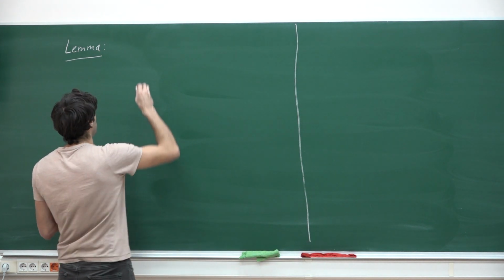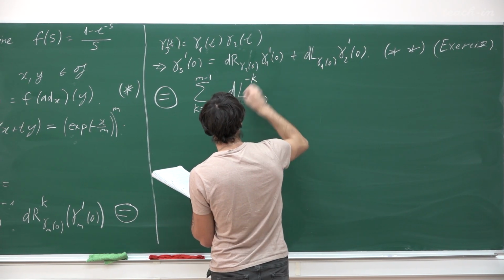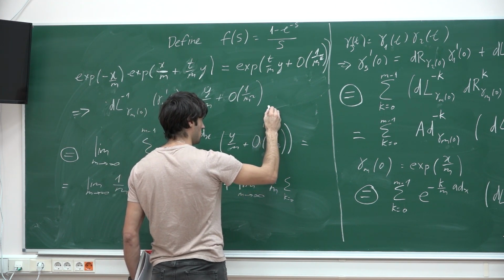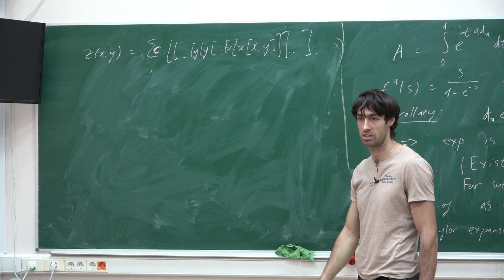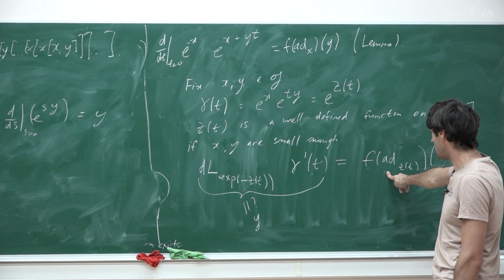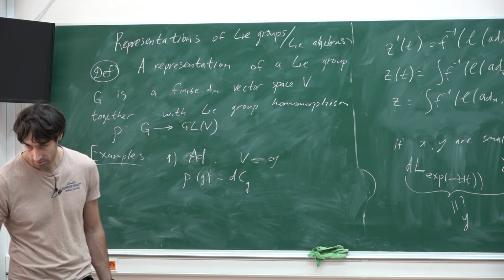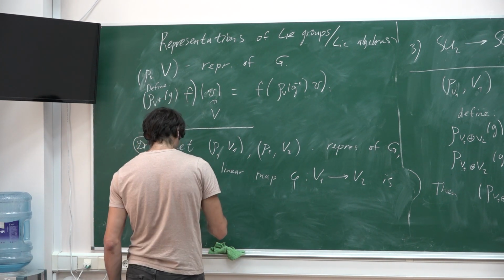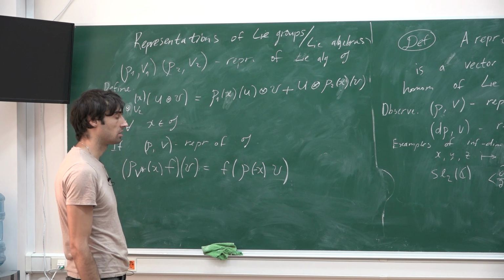Уваров Ф.В. - Группы и Алгебры Ли - 9. Basics of representation theory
00:00:15 A plan of the lecture
00:00:43 Lemma
00:03:28 Proof of the lemma
00:31:18 Corollary
00:34:02 Theorem 1: Existence of Campbell-Hausdorff theorem
00:38:41 Proof of the theorem 1
00:55:28 General discussion
00:57:45 Definition of a representation theory of a Lie group
01:00:40 Examples of representations of a Lie groups
01:06:47 Sum, tensor product of representations and dual representation
01:13:53 Definition of a homomorphism of a representation
01:16:00 Definition of representations of Lie algebras
01:20:00 Examples of infinite dim representations
01:23:17 Sum, tensor product of representations and dual representation